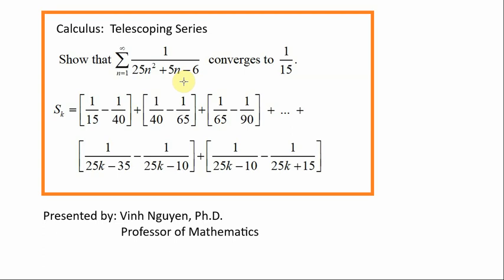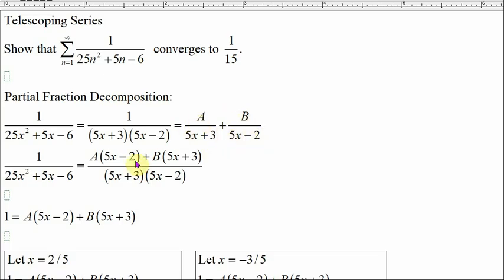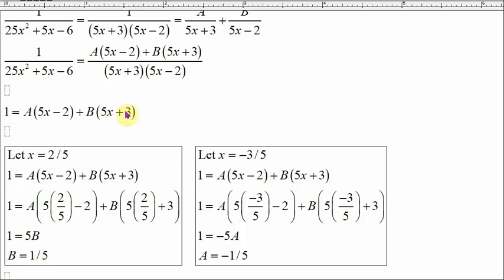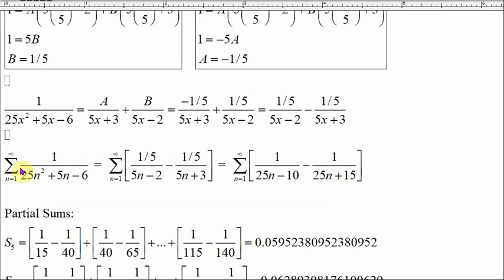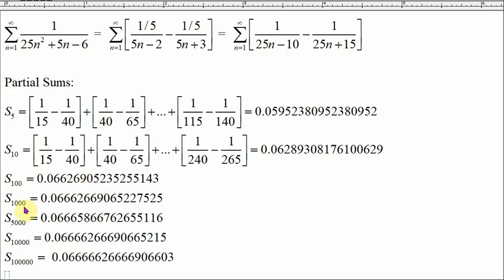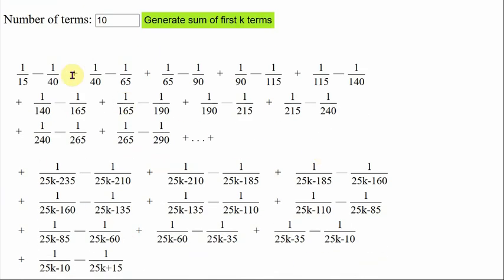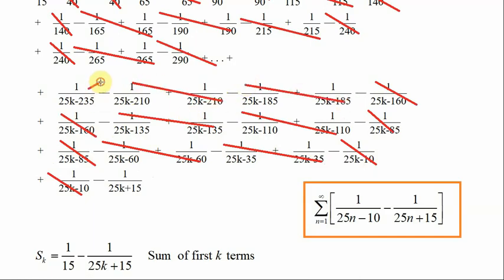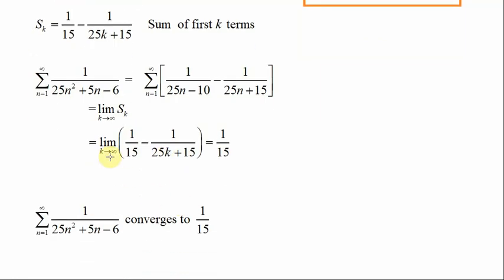Calculus (video 258D): Telescoping Series; Infinite Series; Partial Fraction Decomposition